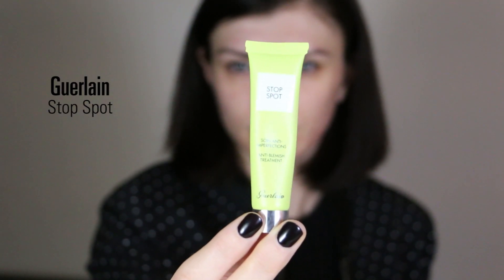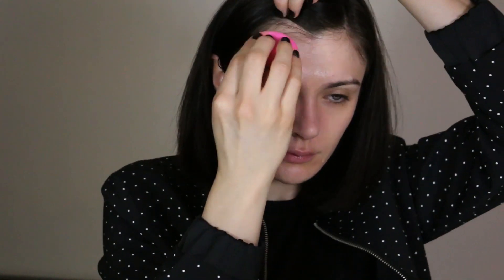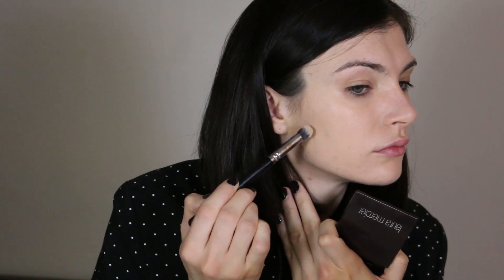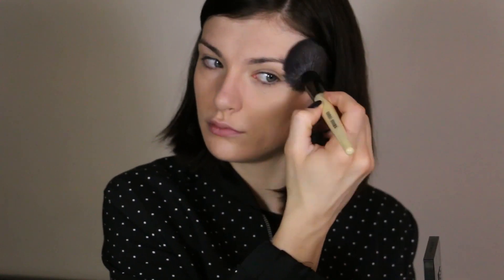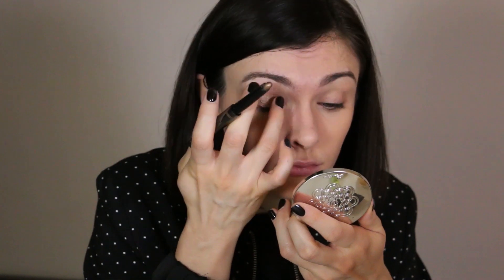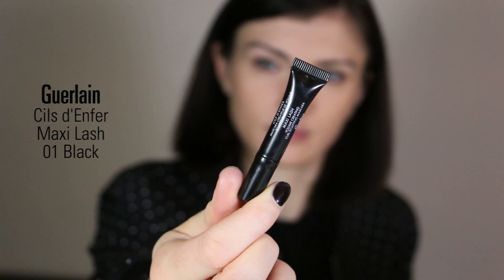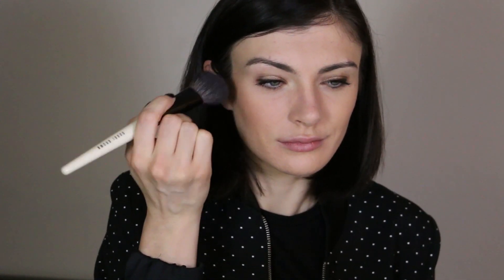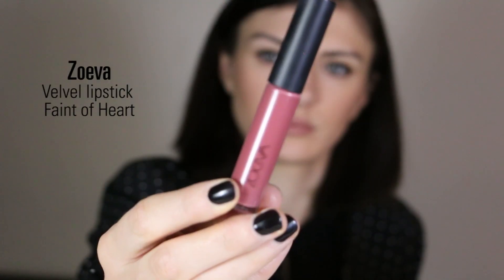Natural Everyday Makeup Look || The Very French Girl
Hello

First of all, I am really sorry for the timing which is quiet late... I filmed this video 2 weeks ago but as I have been working non stop the full month of January, day night day night...I couldn't find the time to do the editing which made me so sad. I promise I won't let you again a long time without a french makeup video.

It's basically my everyday makeup look ! I have acne issue, due to the stress at work I think but I manage to cover it everyday.

The Very French Girl

xoxo

☼ YOU ENJOYED THE VIDEO? PLEASE LIKE IT! ☼

PRODUCT USED

Guerlain Stop spot
Guerlain baby glow foundation shade medium 03
Clarins instant light concealer in the shade 01
Laura mercier secret camouflage SC3
Givenchy prisme visage in the shade dentelle beige
Benefit Hoola bronzer
Hourglass lighting blush in mood exposure
Guerlain les métérorites compact in medium
Burberry effortless eyebrow pencil
Burberry eycolor contour in pale copper 106
Burberry effortless kohl eyeliner in chestnut brown
Guerlain cils d'enfer mascara in black
Chanell lip pencil signature
Zoeva velvet liquid lipstick in Faint of Heart
Nailpolish : OPI lincoln park

My vest is from the brand YUKA